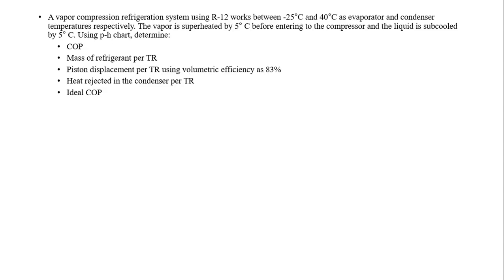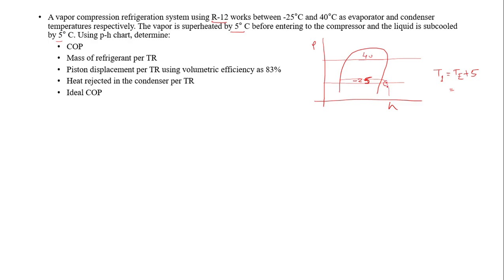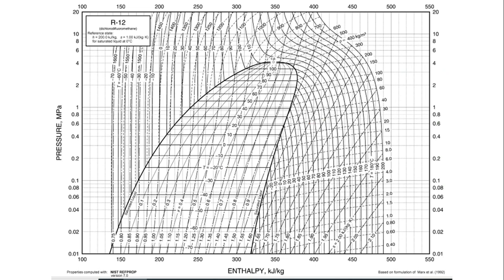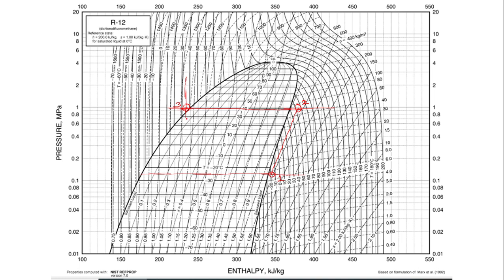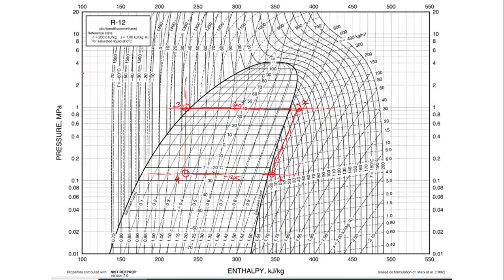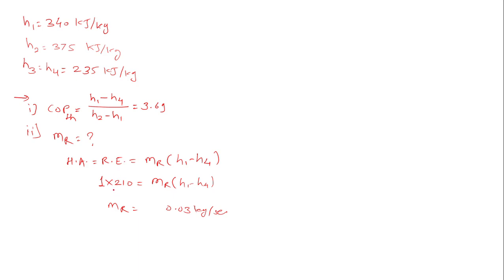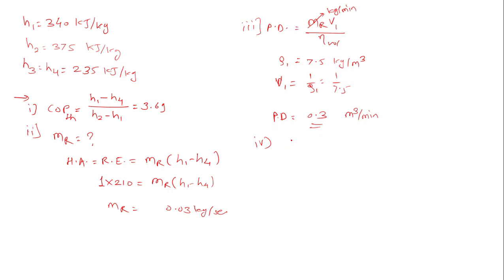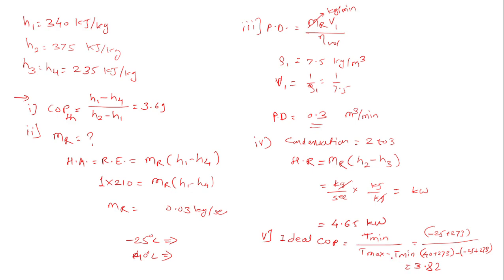Numerical on Vapour Compression Refrigeration when cooling capacity is given indirectly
This video will be helpful for the mechanical engineering students to understand the procedure to solve the numerical on Vapor Compression Refrigeration Cycle